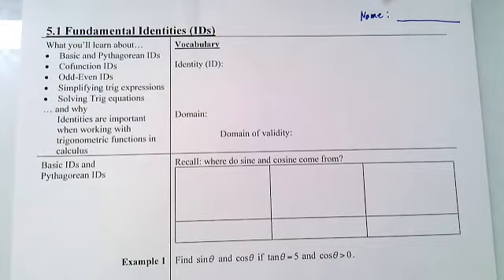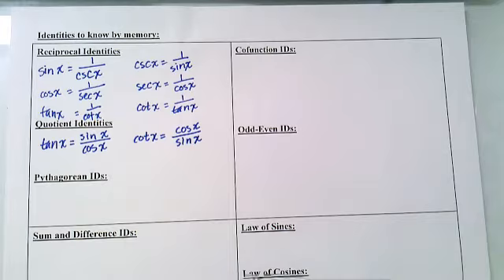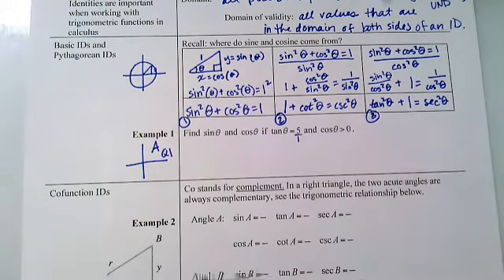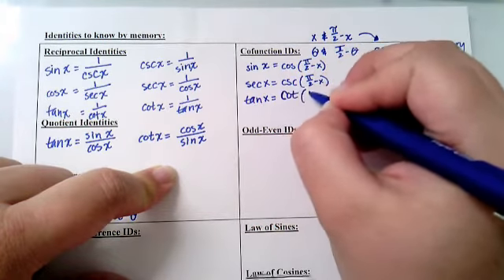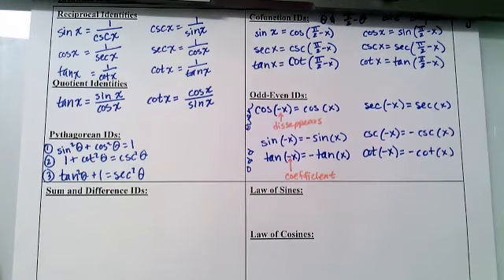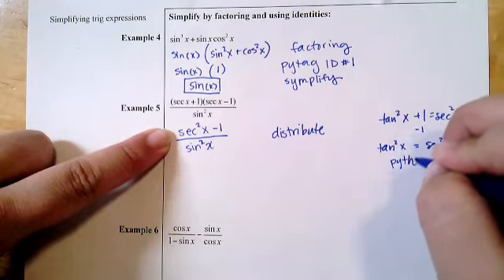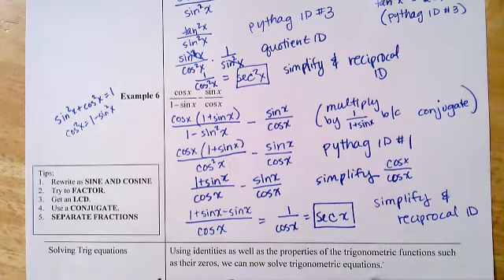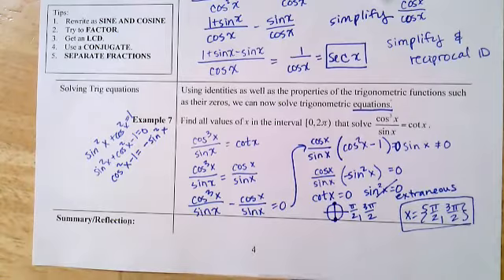5.1 Trigonometric IDs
Reciprocal and quotient identities, Pythagorean identities, cofunction identities, even and odd identities. Simplifying expressions and solving equations with trigonometric identities.